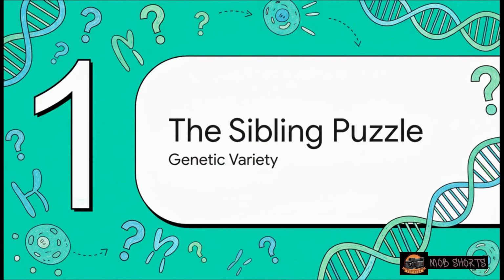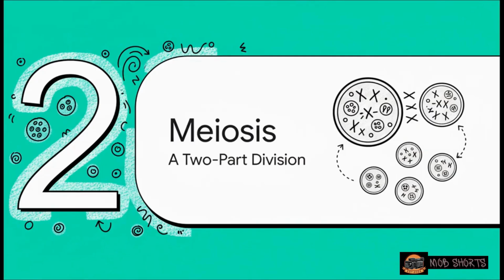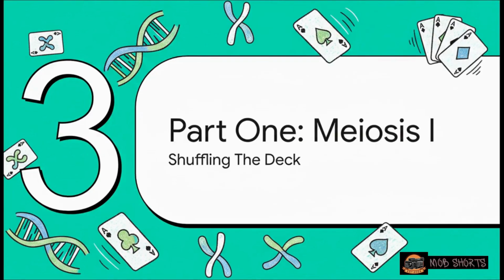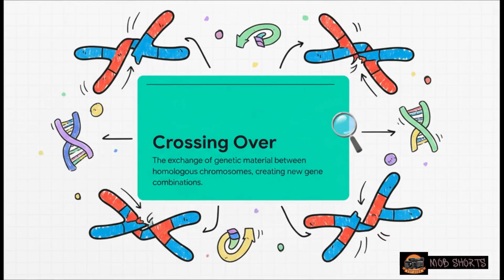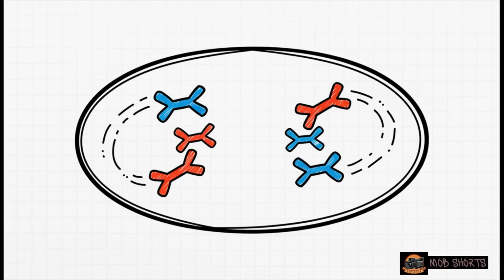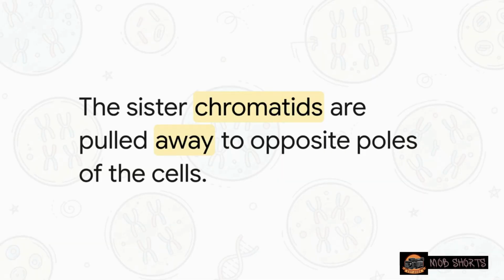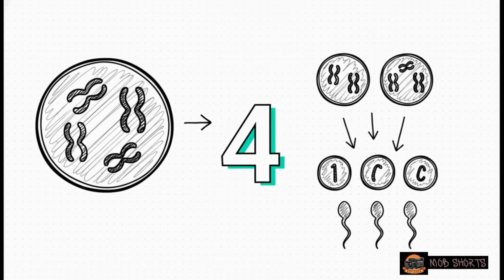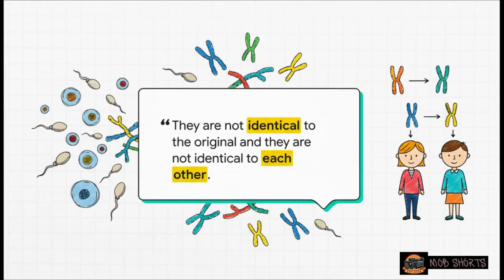Differences Between Meiosis I and Meiosis II | Grade 12 Life Sciences CAPS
In this lesson, we study the differences between Meiosis I and Meiosis II, a key comparison topic in the Grade 12 Life Sciences CAPS syllabus.

This lesson covers:

Purpose of Meiosis I and Meiosis II

Differences in chromosome behaviour

Reduction division versus equational division

Number of daughter cells formed

Genetic variation in each stage

Typical NSC comparison questions

By the end of this lesson, learners will be able to compare Meiosis I and Meiosis II accurately, present clear tabulated answers, and score well in Grade 12 NSC examination questions.